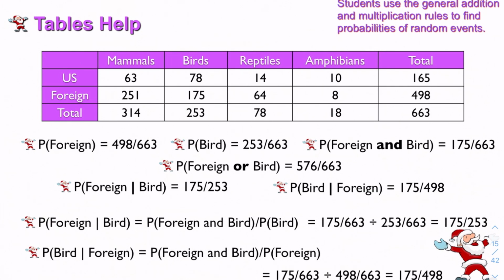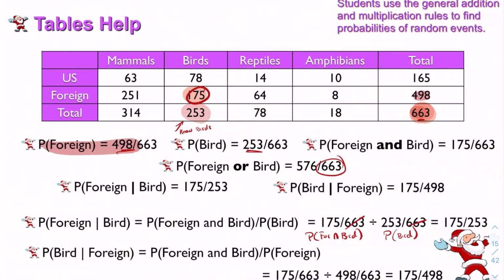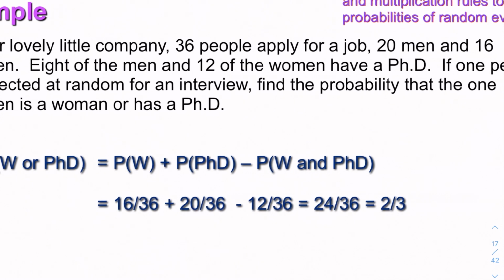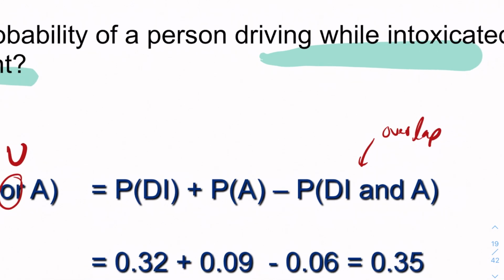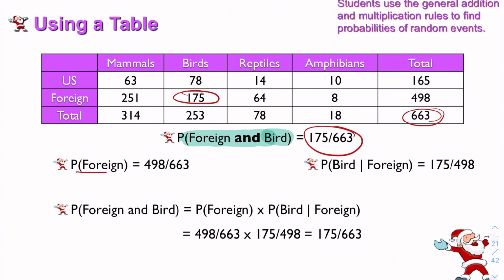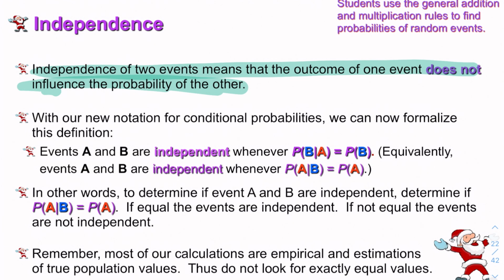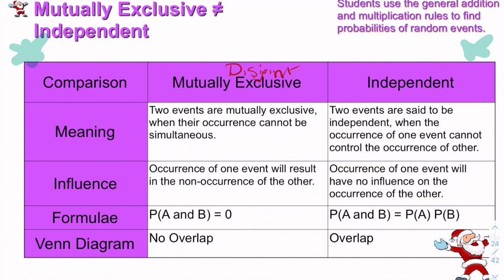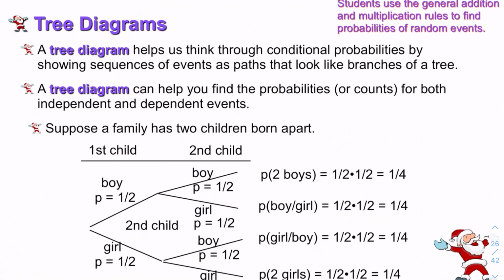AP Stats Chapter 15 Probability Rules part 2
This video defines independent events, and continues using visualizations to talk about conditional probabilities.